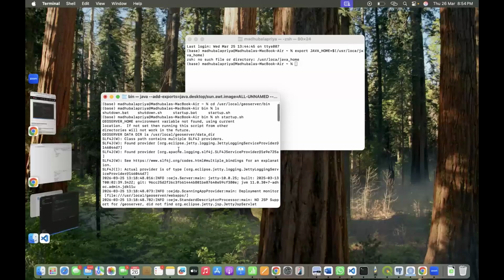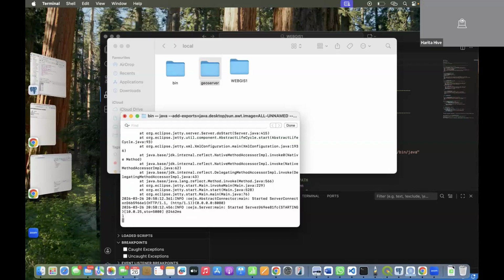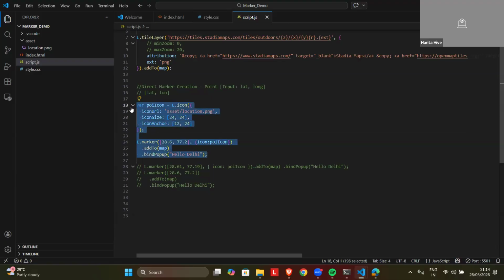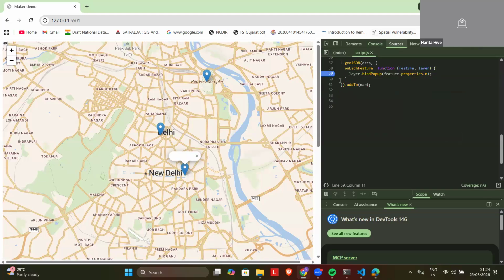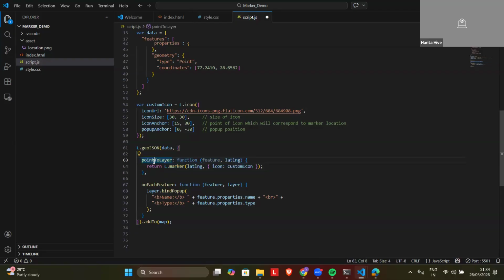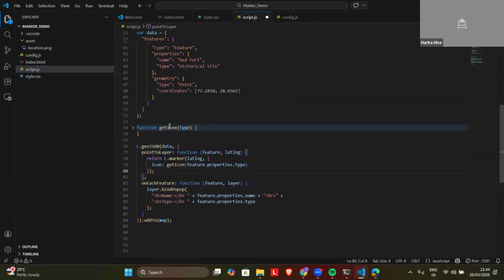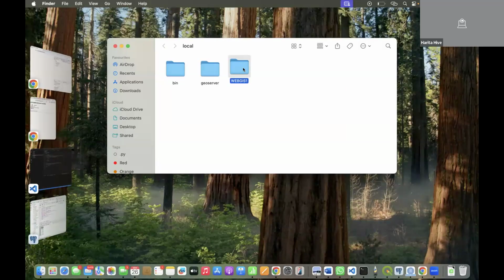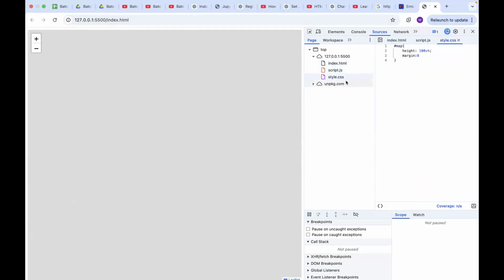Batch_1_Track_1_Session_4th_26th_Mar